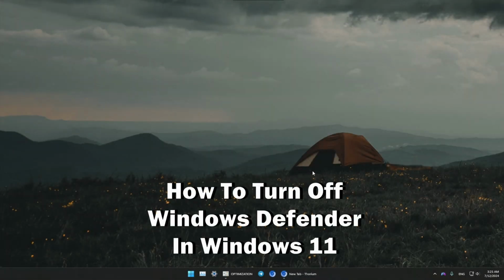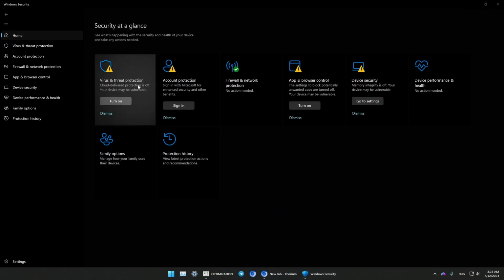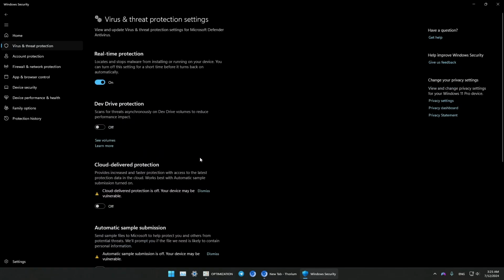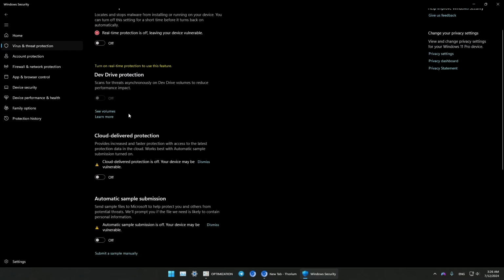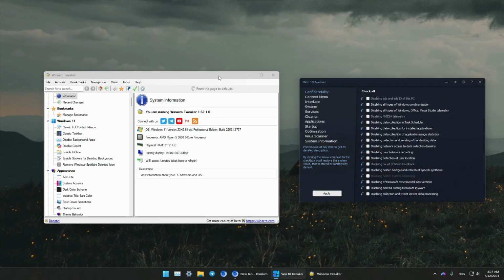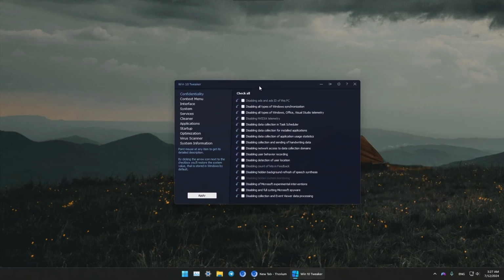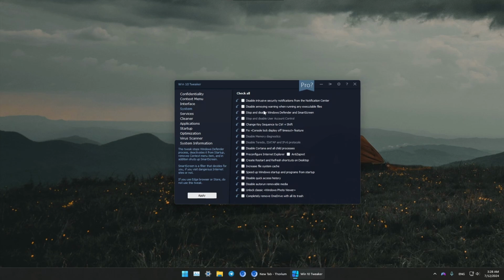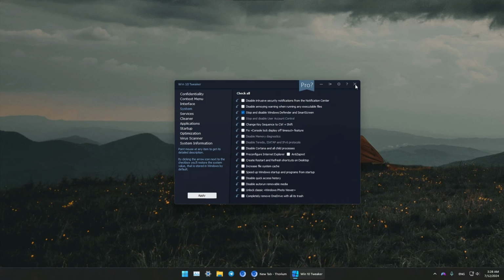How To Turn Off Windows Defender in Windows 11 (2026) - Step by Step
In todays windows tutorial I show you how to turn off the windows defender in windows 11.